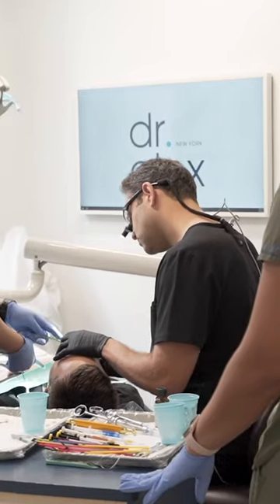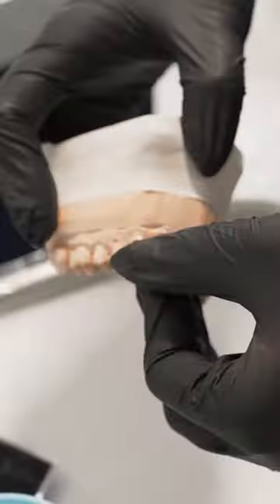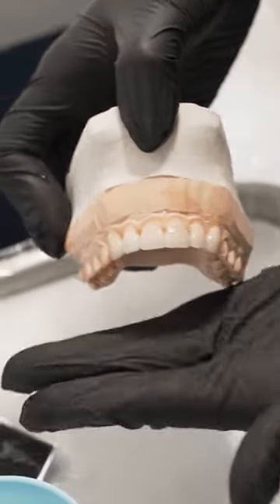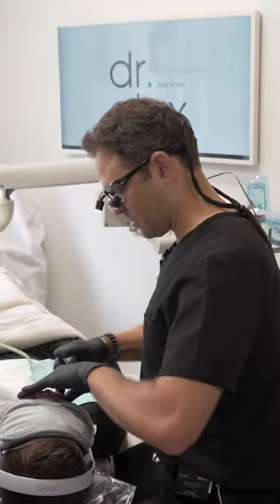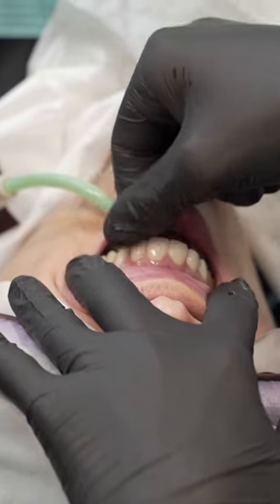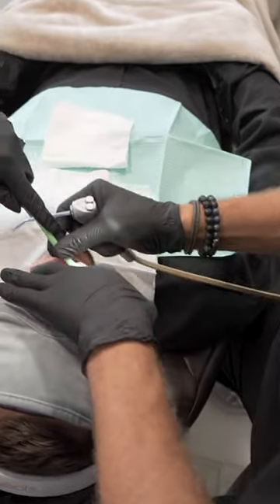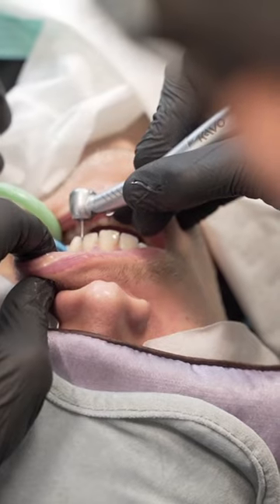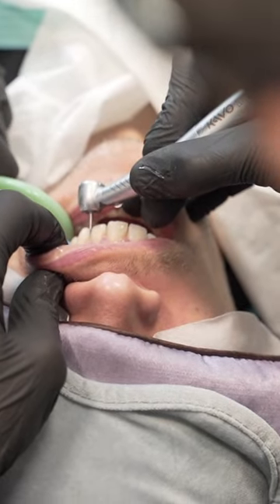Porcelain Veneer Try-in - Inside the Process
If you are looking for a NYC cosmetic dentist who can give you a smile you have always wanted, Dr. Alex Rubinov is here to help!